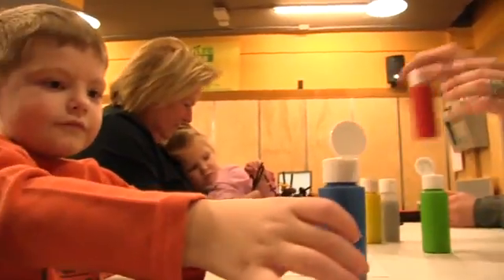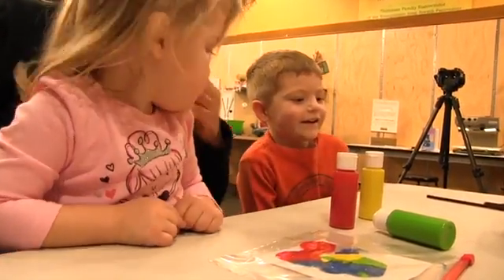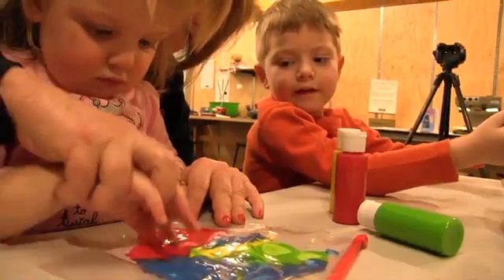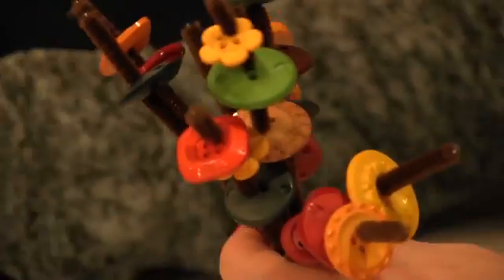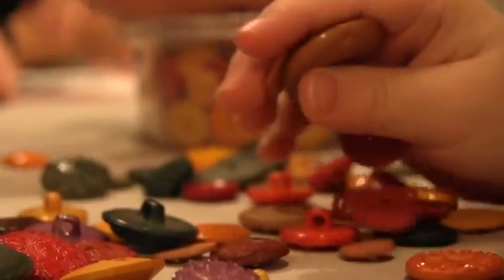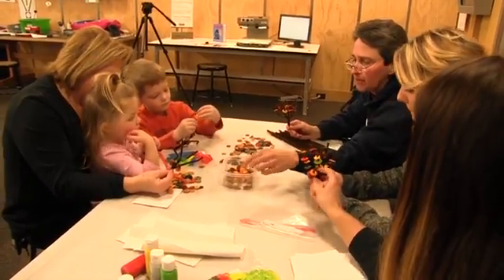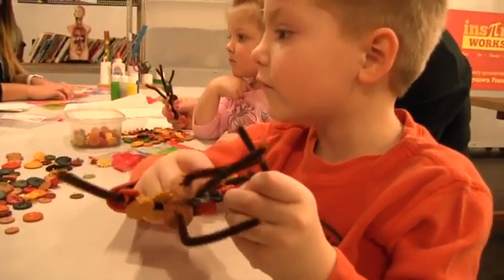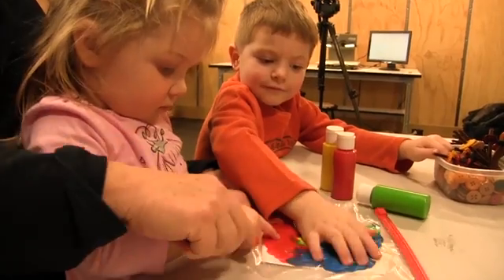Oh Wow! Kids Learn Through Art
Students from Brown Mackie College create art projects for Oh Wow!